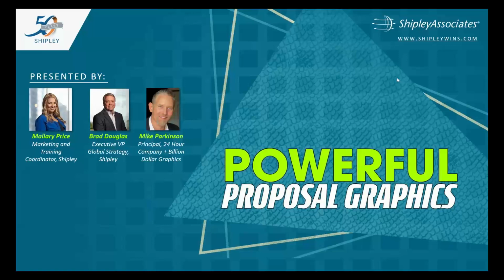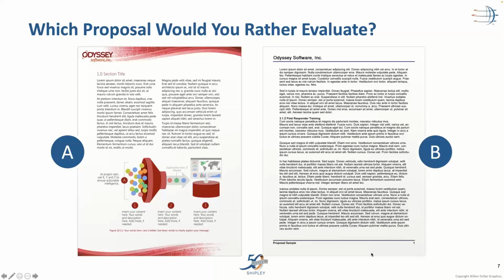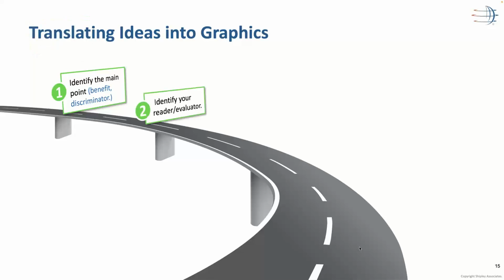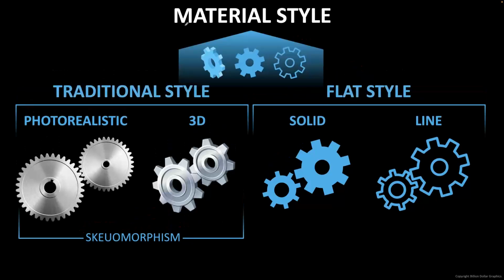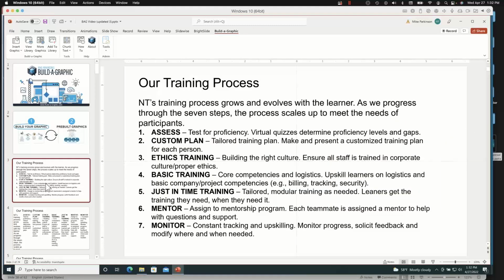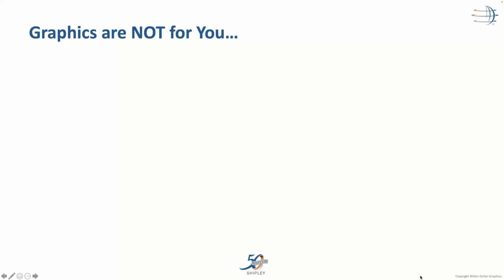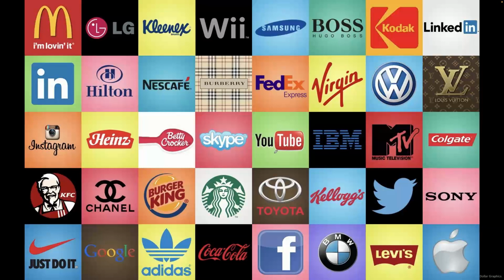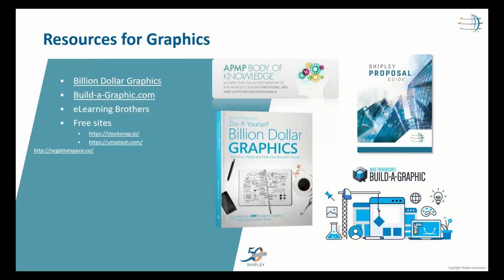Powerful Proposal Graphics Webinar - April 27, 2022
With Mike Parkinson of Billion Dollar Graphics, Learn about the power of good graphics in selling our message and demonstrating capability in our proposals. Gain some valuable tips and tricks for applying graphics to help win business.